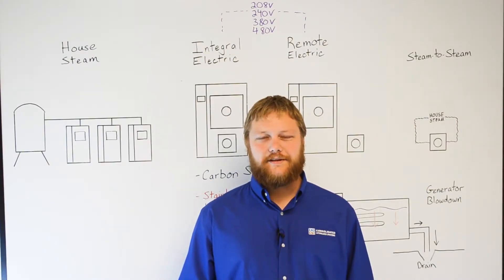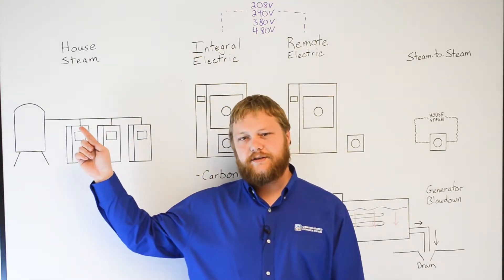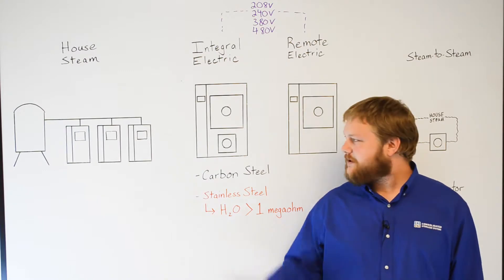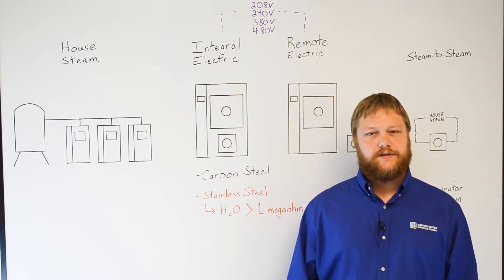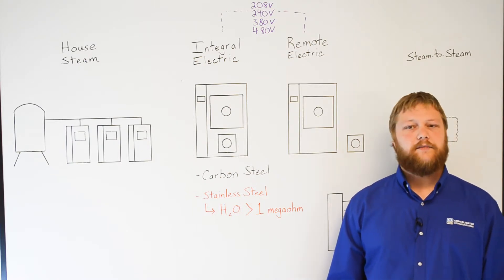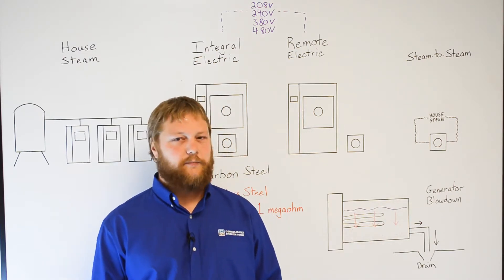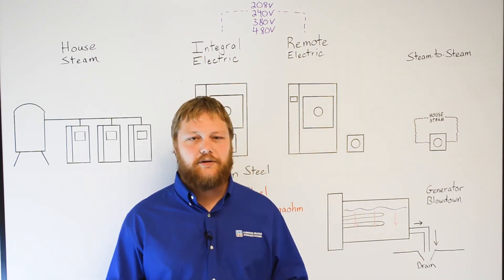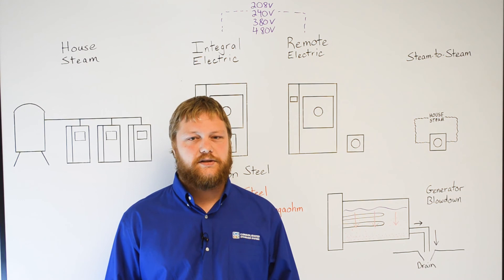Autoclave Steam Sources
This sterilizer can accommodate or be supplied with the following steam sources.